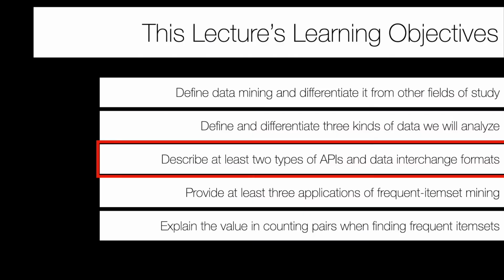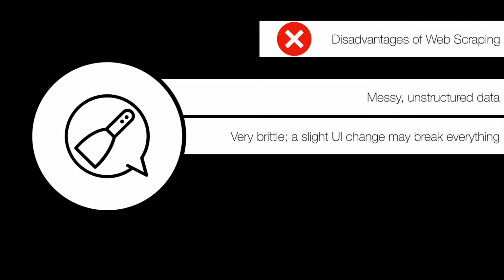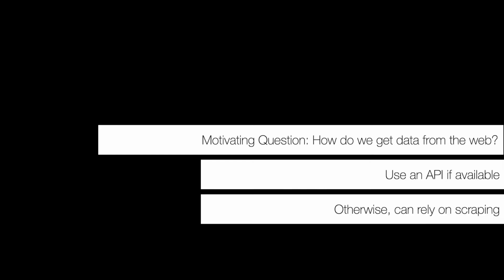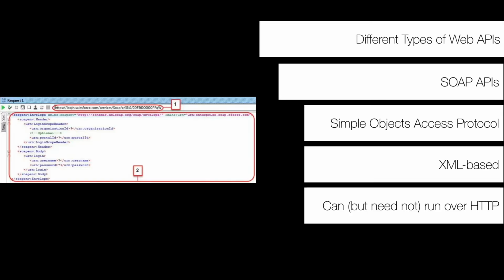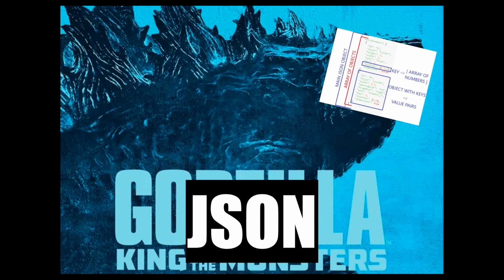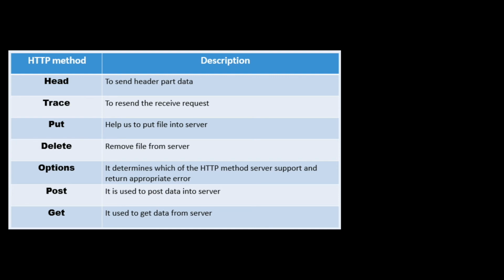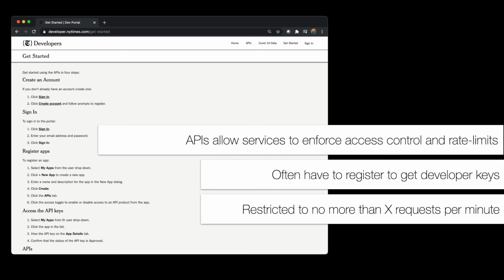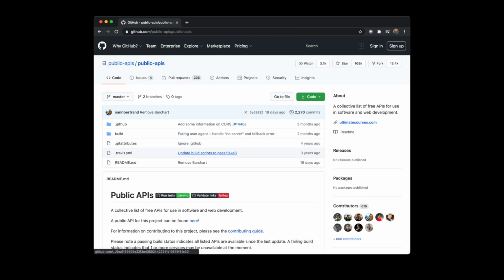W2.M1.2 - Quick Brief on APIs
Introduce and review APIs and data interchange formats

Lecture Objectives:
- Describe at least two types of APIs and data interchange formats

# Chapters

00:00 - Introducing APIs
04:50 - APIs and examples of different types
11:09 - Background on HTTP
14:48 - Working with APIs
17:59 - Resources on Public APIs